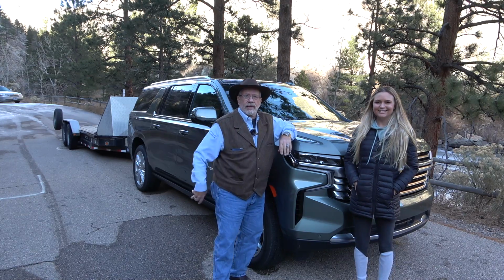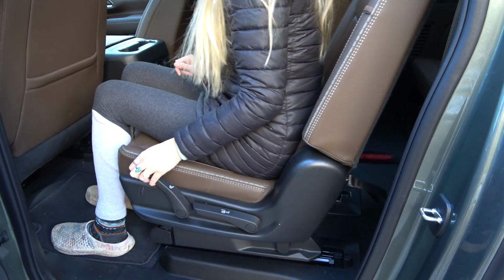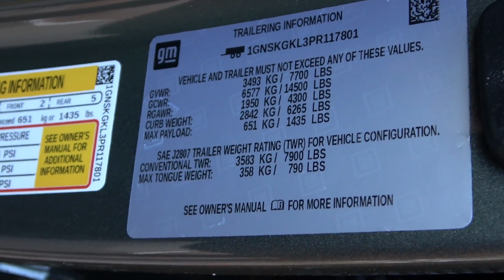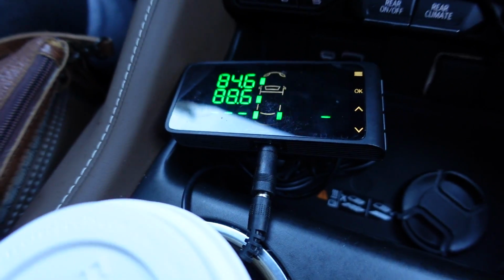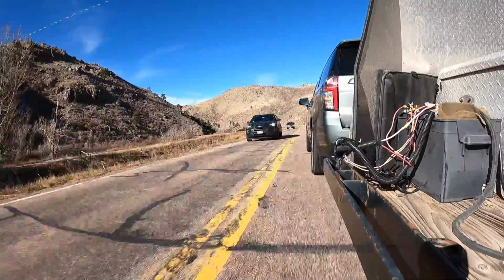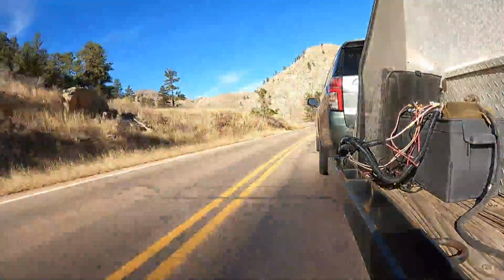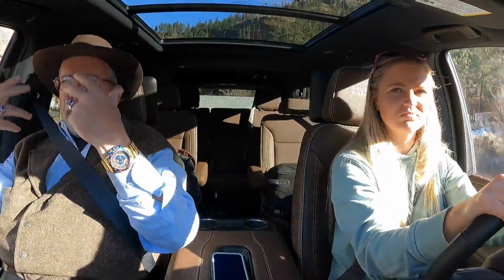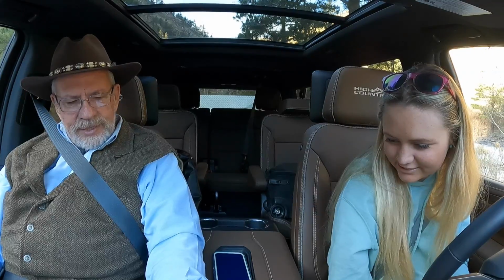2023 Chevy Suburban High Country review trailering in the Rockies. With rear self leveling air ride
2023 Suburban, High Country review. Trailering up Poudre Canyon with the big luxuries, powerful Suburban High Country with 6.2L V-8 and 10-speed push button transmission. Body on frame, captains chairs, seats 7 in comfort. 12.6 in video screens on front seat head rests. Power folding seats from the rear and front overhead console to remotely and easily turn the Suburban into a cargo carrier, better than a mini-van. The oldest running nameplate back to 1935, is impressive. A very good trailering machine, even well equipped can tow 7900 lbs. in the mountains. Smooth ride with fast self-adjusting rear air ride. Even the safety chain hooks are easy to use, more so than most trucks.